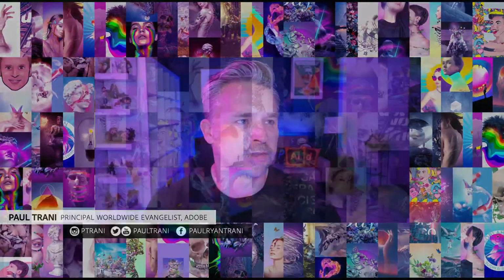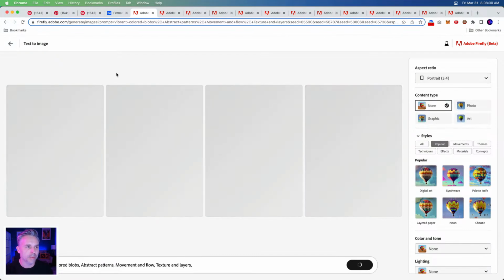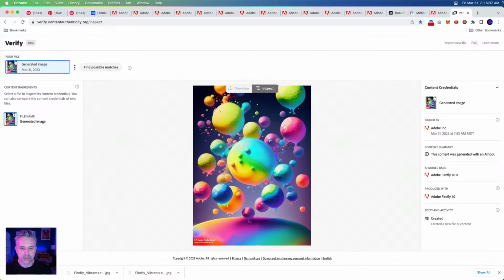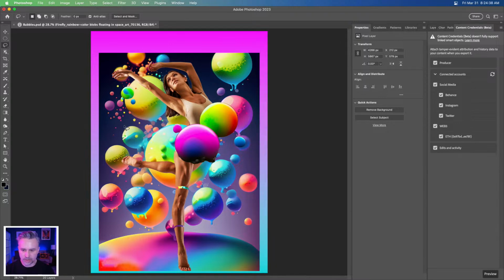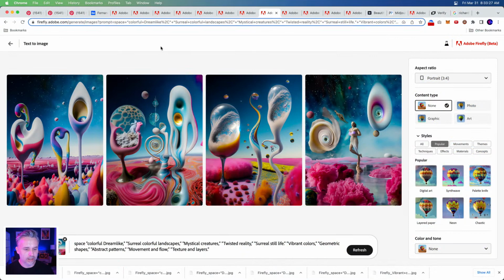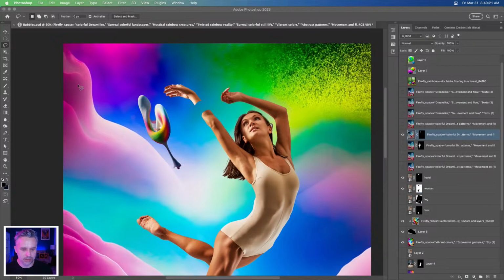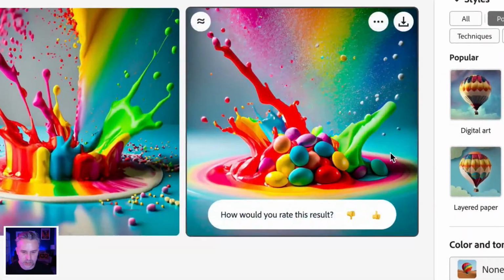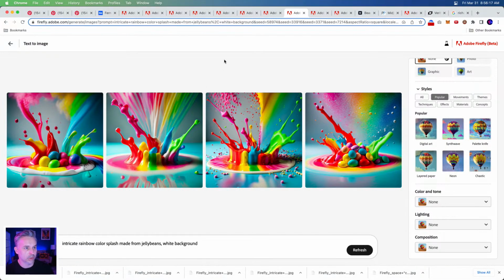Photoshop Masterclass: Using Generative AI in Composites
Generative Artificial Intelligence is a hot topic now. Generating images based on text input. But how can these composites be used in a Photoshop design? In this Masterclass, Adobe Evangelist Paul Trani will show the different AI tools available, how to use them, and how to integrate those results in a Photoshop design. Learn the tips and pitfalls with AI as well as how to blend the results seamlessly in Photoshop.